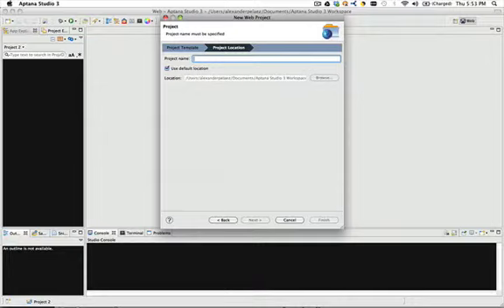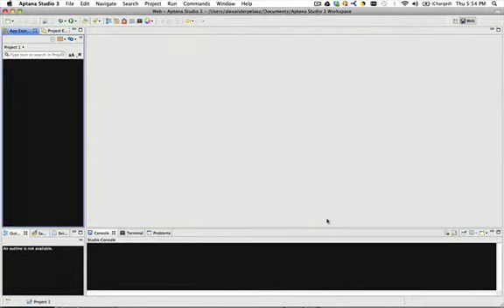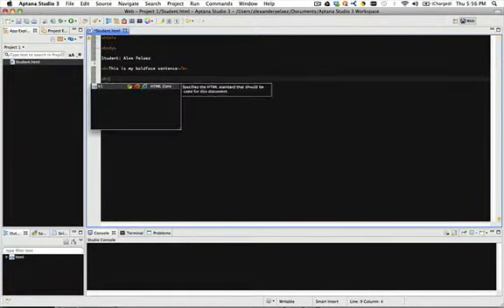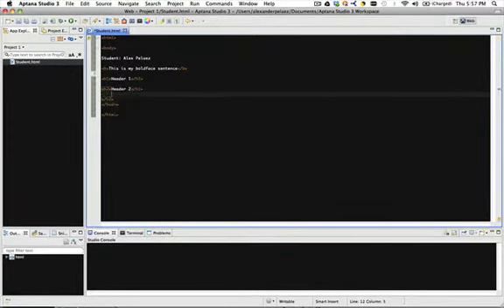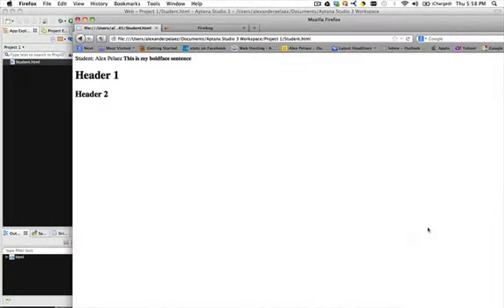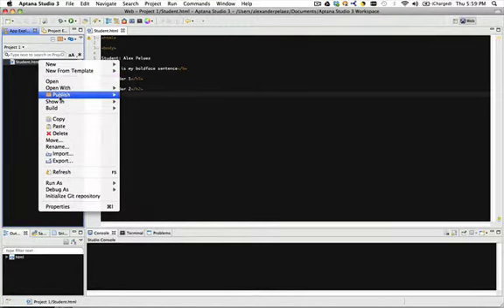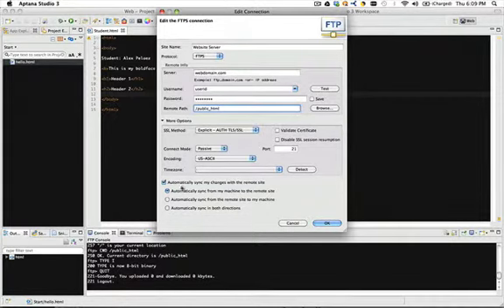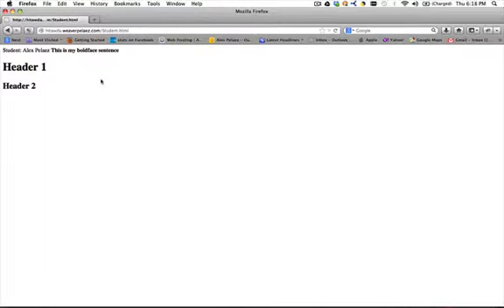IT30 Module2.1 Example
IT 30 Web Development and Analytics
Module 2.1 Example